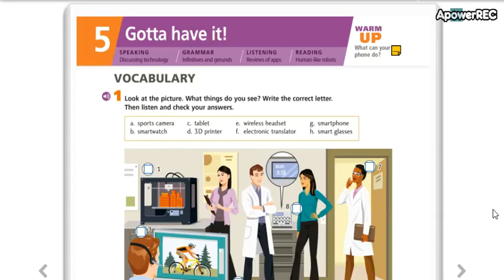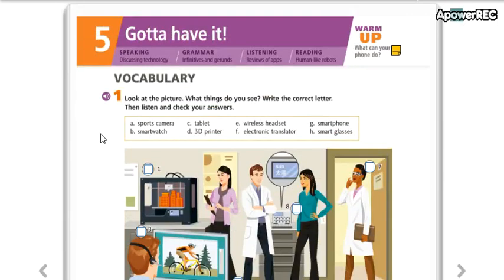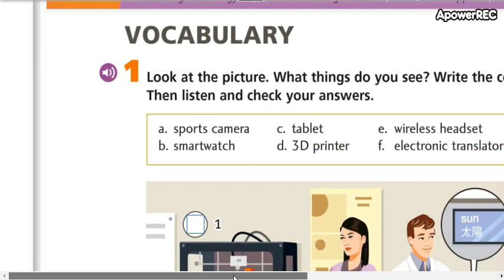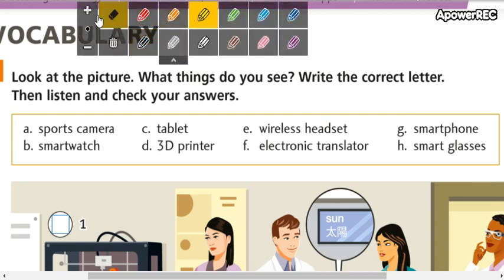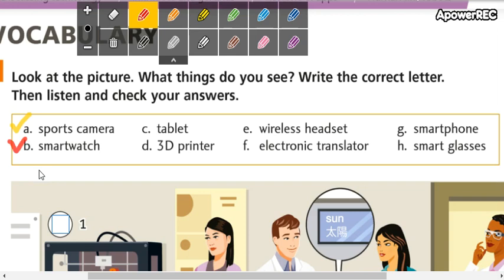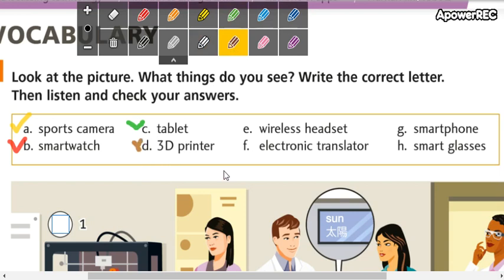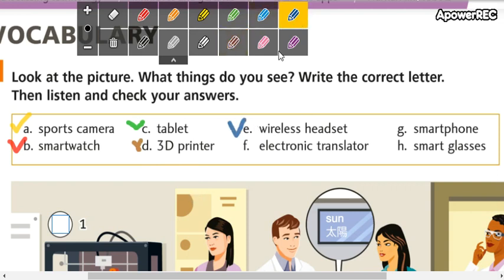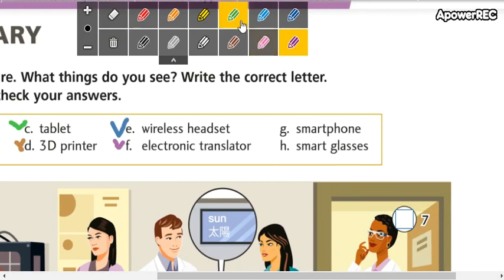Intermediate 2 Unit 5 part 1